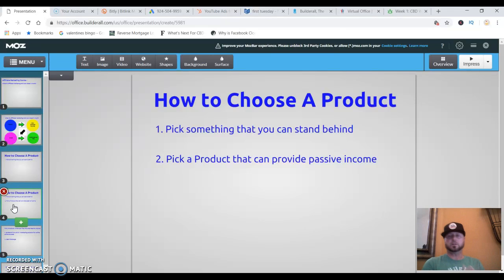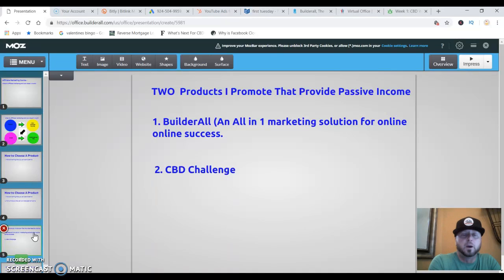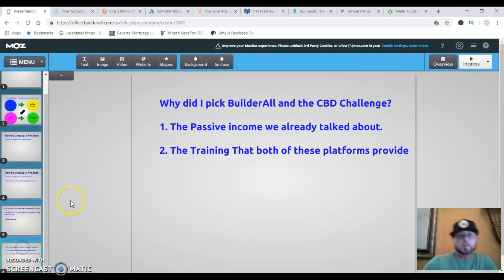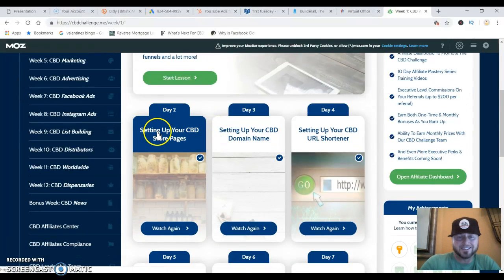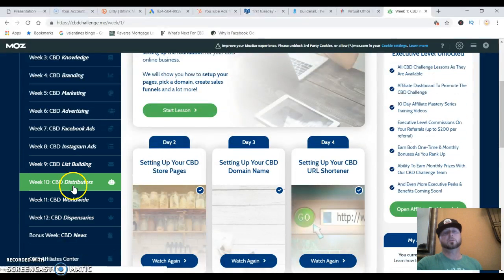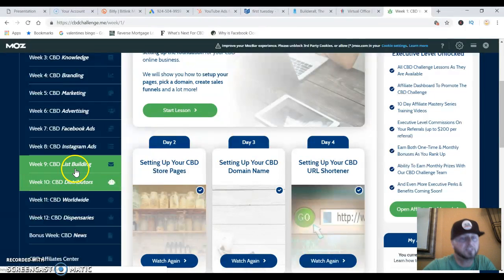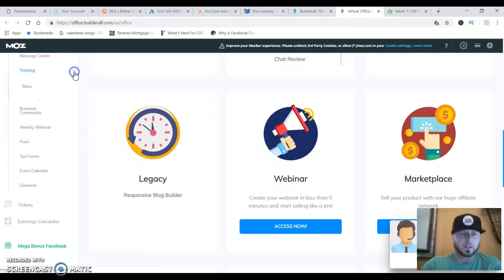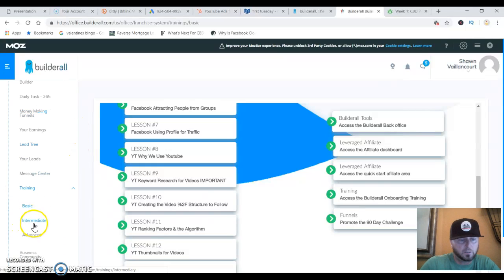What is Affiliate Marketing & How Does it Work? (Access Your FREE Affiliate Marketing Course)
In this video we talk about What is affiliate marketing and how does it work.  As we dive in, beginners can learn how to pick products to promote (and why).  You'll also learn about 2 products I love that provide passive income.

You'll also learn how to take advantage of free affiliate marketing training that's worth thousands of dollars.

🔥FREE AFFILIATE MARKETING MENTORING. I recommend two different products I LOVE and use. Each one has a TOP notch Affiliate Marketing Training.

Join Builderall Business Plan with my affiliate link and receive over $2900 worth of training from Chad Bartlett and Liam Kay (Builder All top affiliates).

Further, if you want to look into more extensive training AND an industry that will be on fire 🔥 and is forecast to grow from about $700 Million per year to as much as $20-22 BILLION per year, check out the CBD Challenge